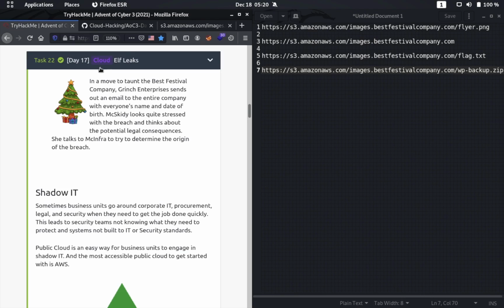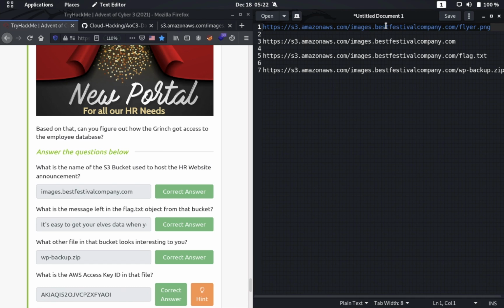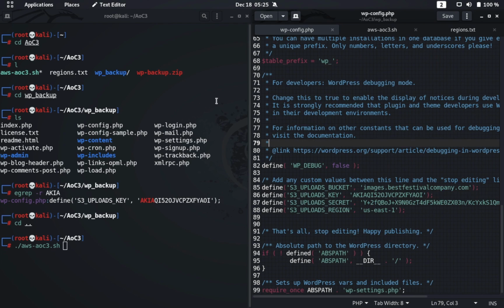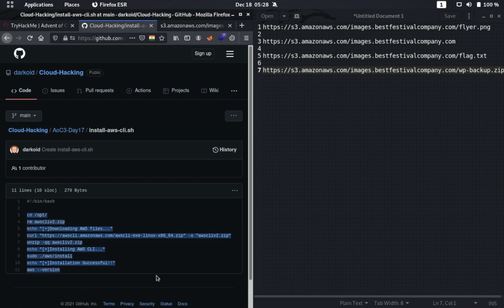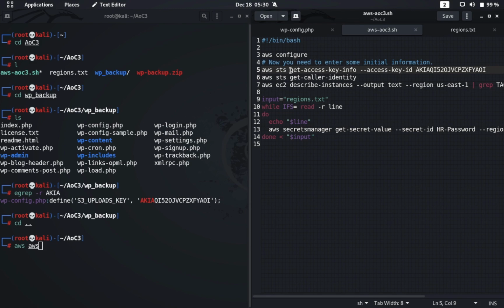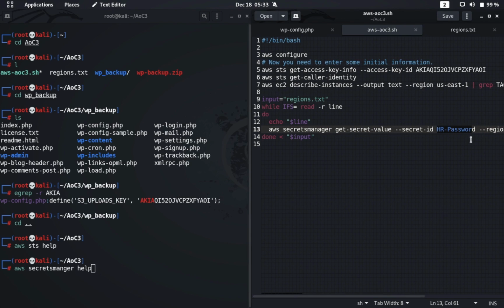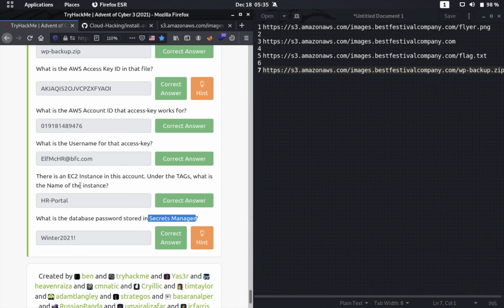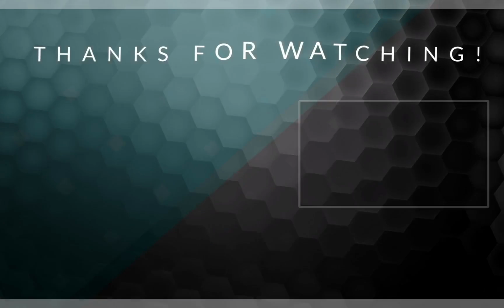Advent of Cyber 3 | Day 17 | Cloud AWS Basic | Walkthrough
This video contains walkthrough of Day 17's task from Advent of Cyber 2021. We will work on basics of cloud hacking with Amazon's AWS cloud. More will follow this videos as new tasks are released daily.